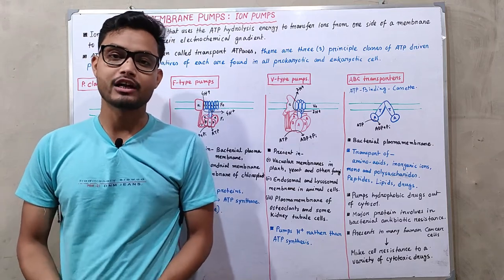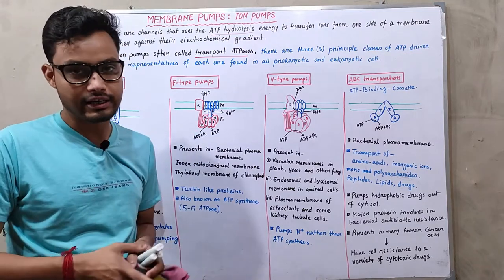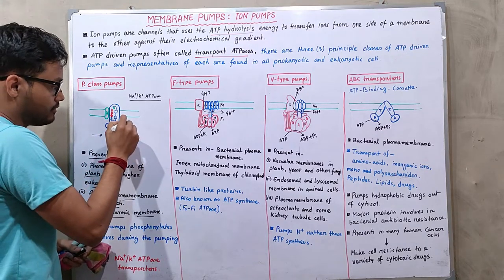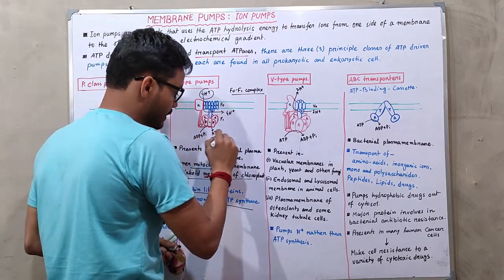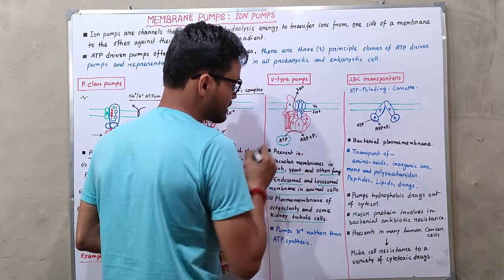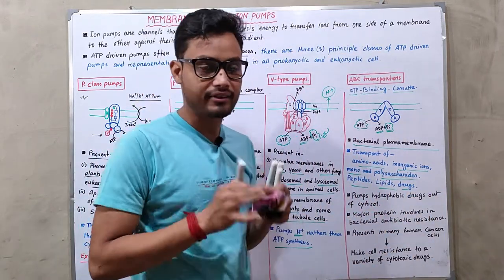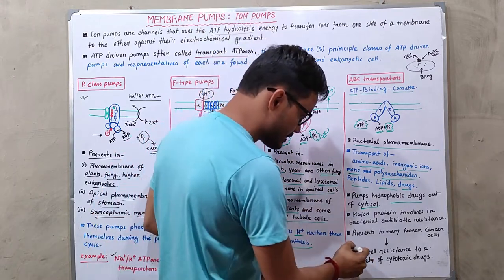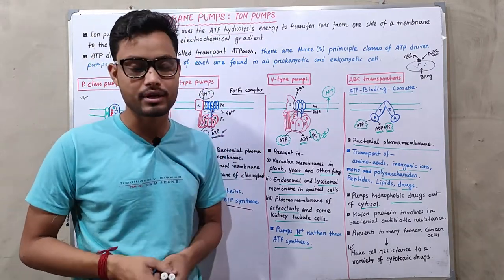Membrane Pumps - Ion Pumps | P-type, V-type, F-type and ABC Transporters | Cell Biology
Ion pumps are channels that use the ATP hydrolysis energy to transfer ions from one side of a membrane to the other against their electrochemical gradient.